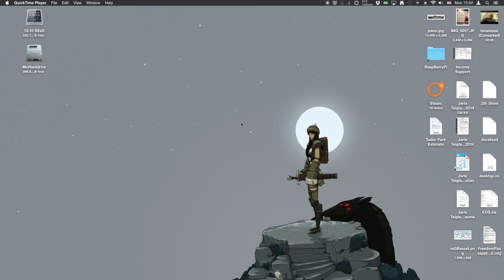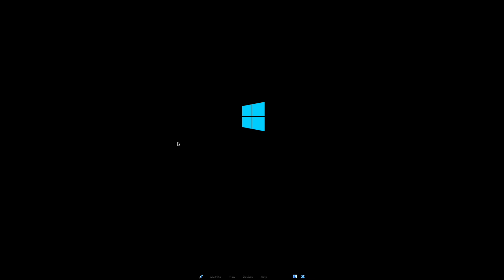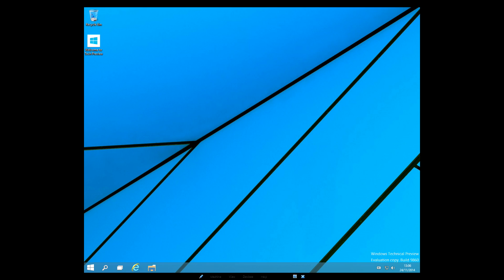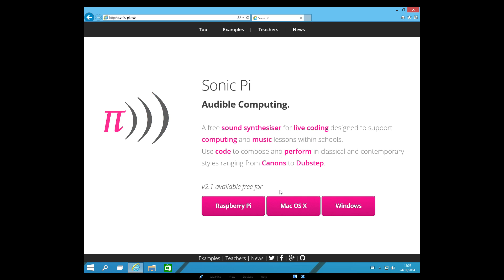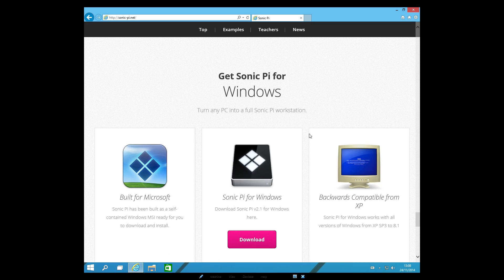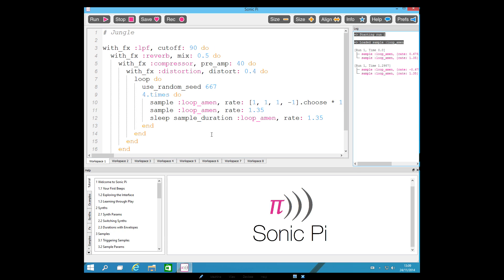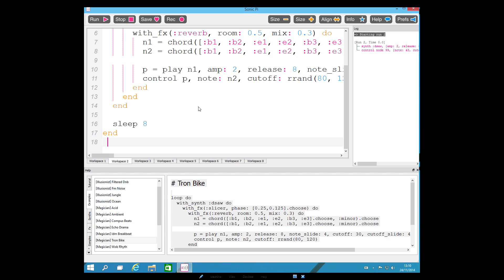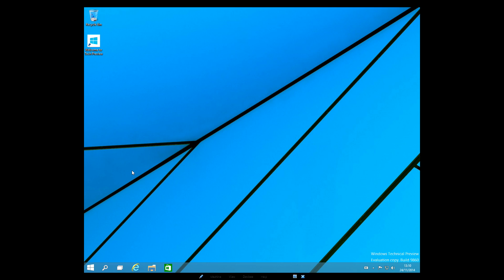Sonic Pi 2.1 on Windoze10 :P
Sonic Pi 2.1 released for Windows - here running on a W10 Developer Preview ; Virtual Box on OSX Yosemite